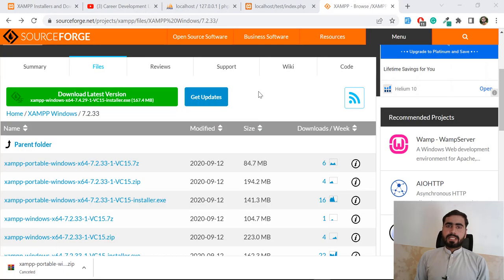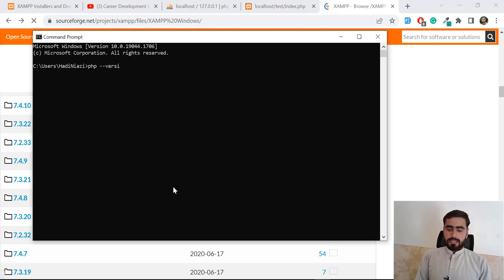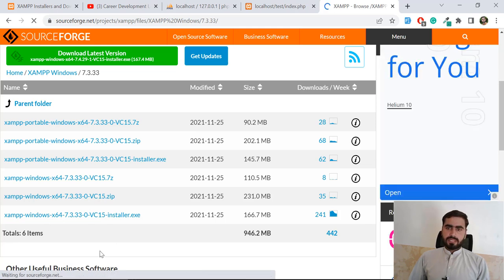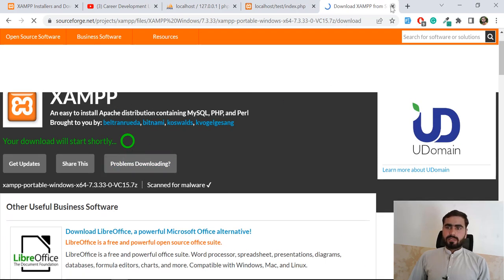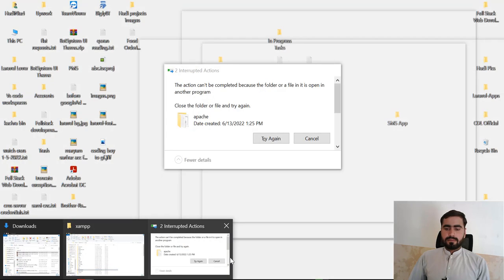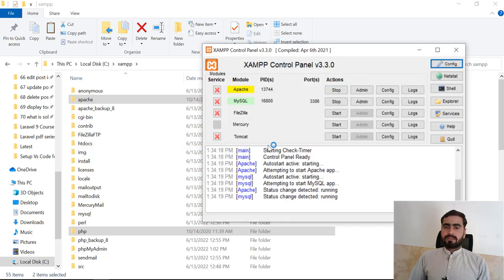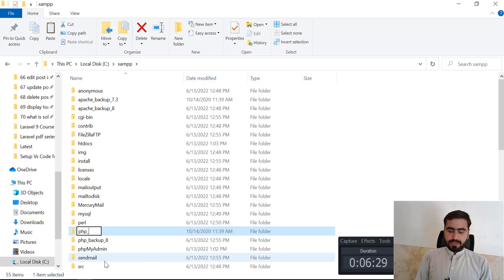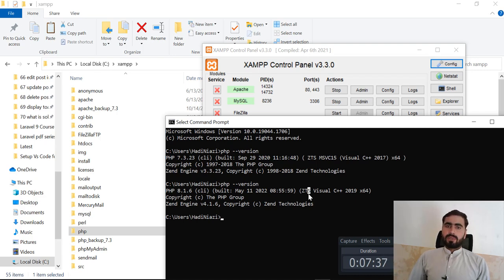(05) How to Upgrade PHP Version in Xampp | Install Xampp in Windows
Did you know how to Upgrade PHP Version in Xampp | Upgrade Apache PHP Version
How to Upgrade php from 8.0.0 to 7.1.32 in xampp 8.0.0?

Hey friends i am going to discuss with some common error with xampp. i installed xampp in my pc and working with Laravel version 5.8 and php version 7.1.3 so i face a lot issue when trying to run php artisan commands. so i googled and found so many solution but i solve it in a very simple way. so please look below steps to solve it.

Step 1 : download xampp version 7.1.32 from this url
Step 2 : after download extract it and you will see php and apache folder in it.
Step 3 : Rename php and apache folder present in C:\xampp
Step 4 : Copy php and apache folder from extract folder and paste it C:\xampp
Step 5 : Restart Apache and MySQL and check php version using command “php -v”